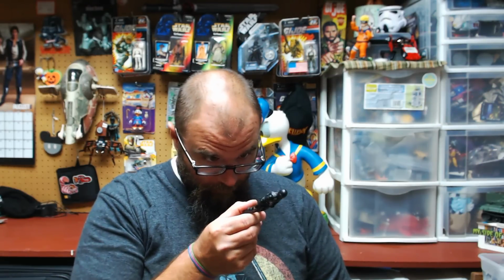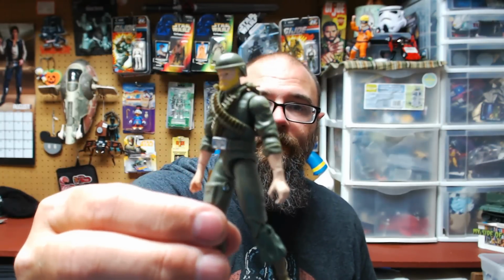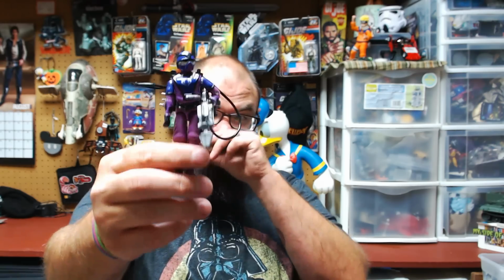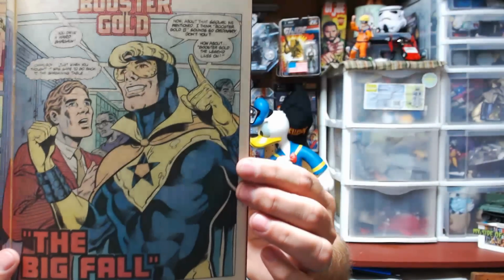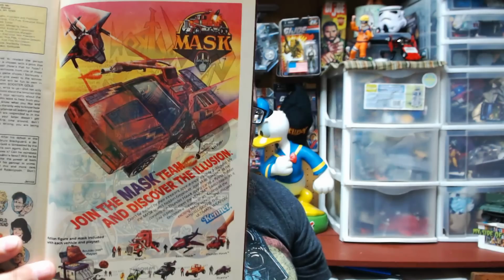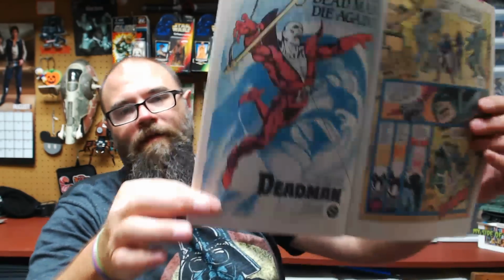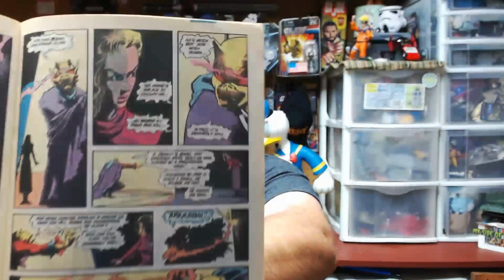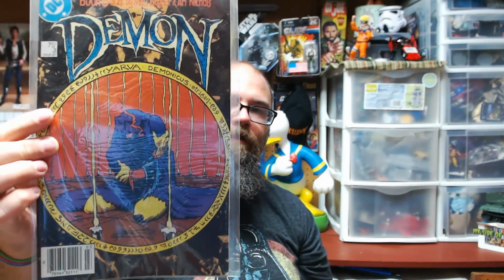Random 80's DC Comics & G.I. Joe Figures - It Came From...#18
In this episode of IT CAME FROM...My Side of the Laundry Room, I flip through the four colored pages of a random handful of comic books AND I grab another Fist Full Of Joes.